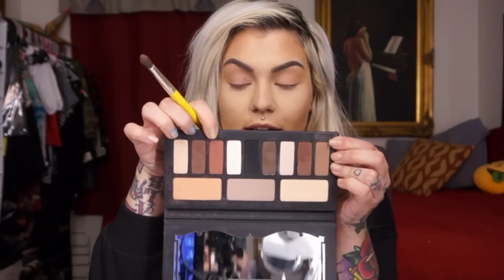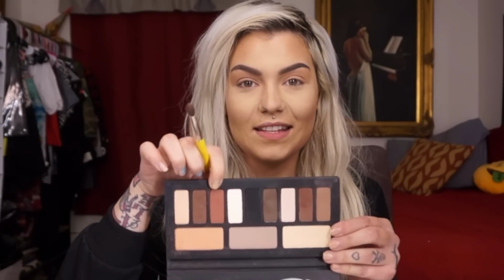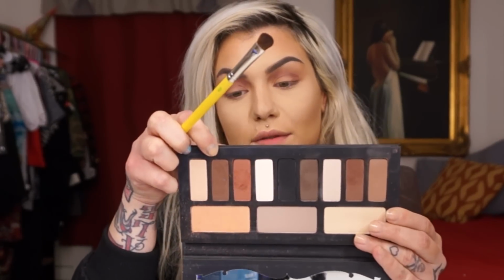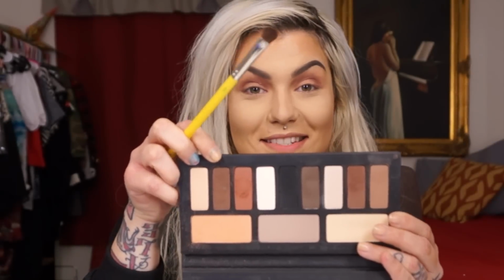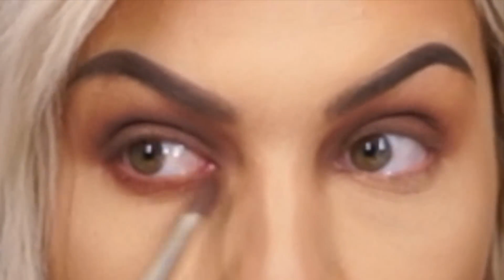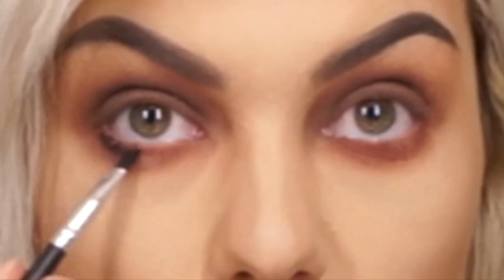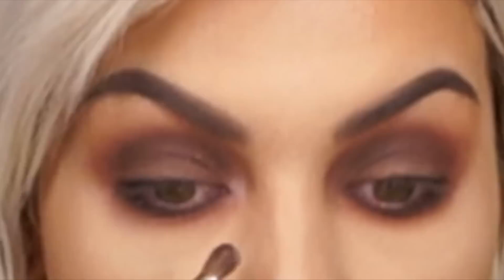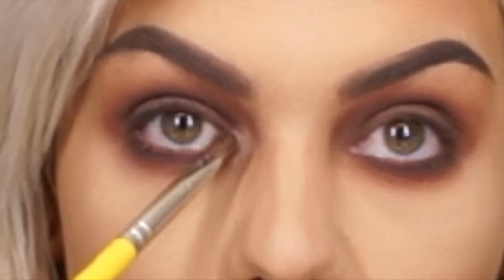KAT VON D SHADE&LiGHT EYE PALETTE / GRUNGE TUTORiAL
HELLO! Decided I need to make more tutorials with some palettes that I already have. Any palette requests?! haha.
Hope you guys are having a wonderful week!
I know this is the millionth grunge inspired tutorial I have done, but lets me honest, I do grunge so well! It comes so naturally. hahahaha. Hope this inspires you to try eyeliners as lipliners , something more matte, and , just play around. Its just makeup!
Im starting to get onto a schedule where I post sunday, tuesday, thursday, does that sound good? Let me know. I know like 4 outta every 500 people read this so…. you 4 out there LET ME KNOW!
XO
Bailey Sarian

Dior Backstage Eyeshadow Primer -

Kat Von D Shade and Light Eyeshadow Palette

Urban Decay Shadow "Midnight Cowgirl"

Sephora Contour Matte Gel Eyeliner Waterproof "Sly Like A Fox"

Sephora Cream Lip Stain #02

Covergirl Lash Blast Mascara

Kiss Lashes 02

xoxoxooxox
Bailey Sarian